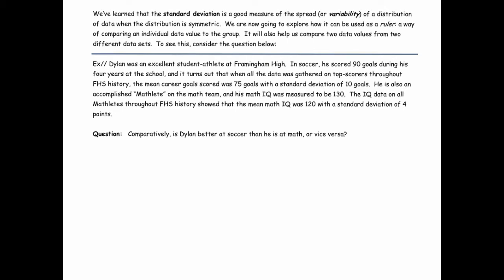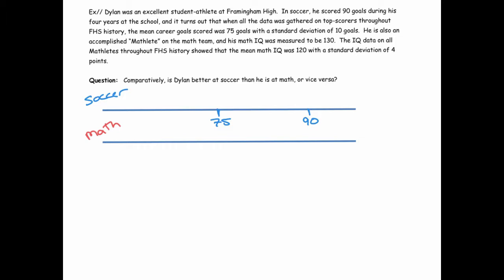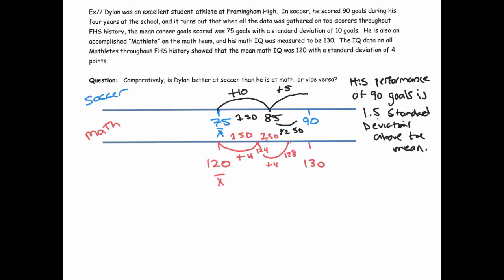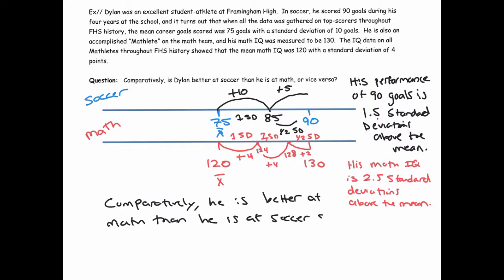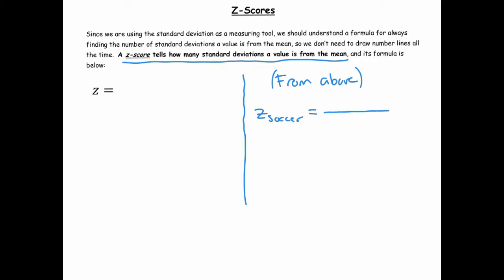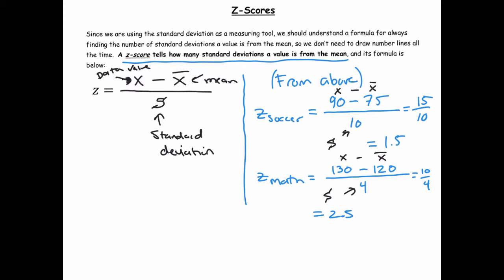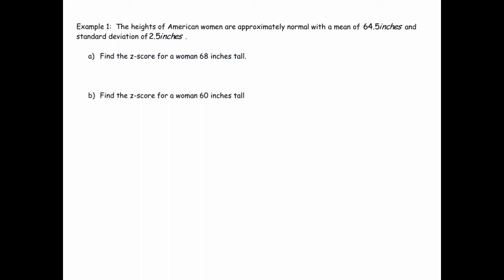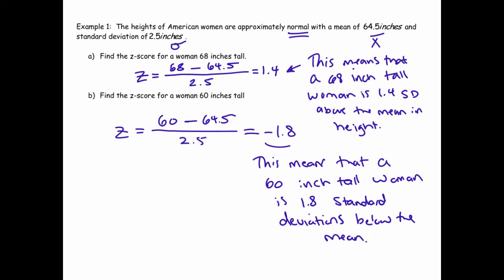Z-Scores and Standard Deviation as a Ruler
Understanding that the standard deviation can be used as a way to compare values with different units from different populations, and the z-score measures how many standard deviations a value is away from the mean